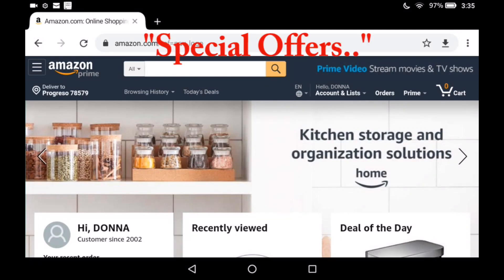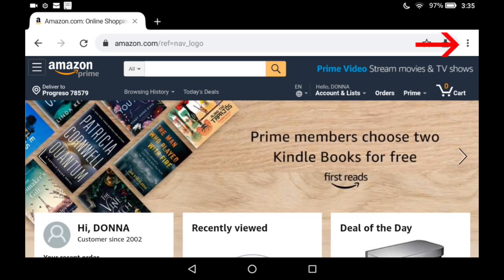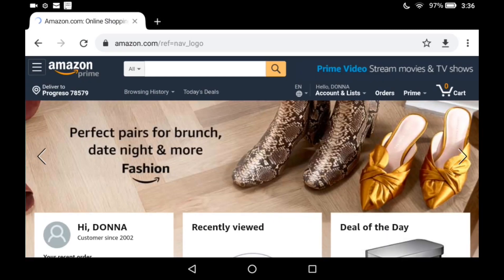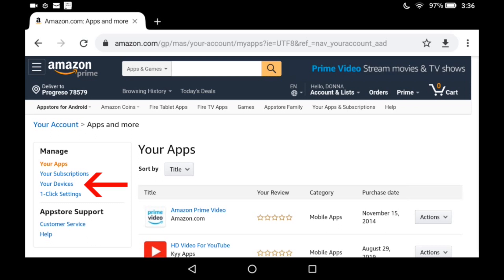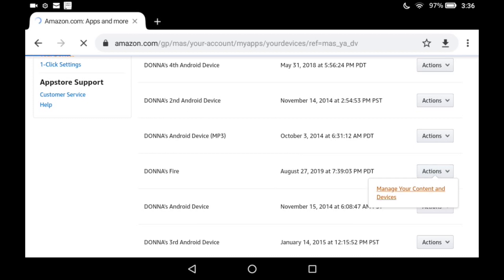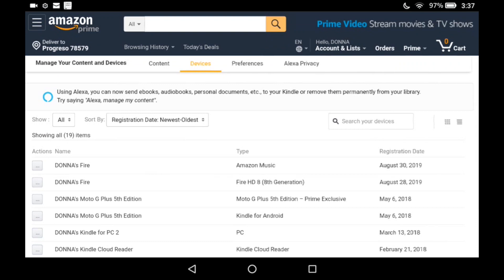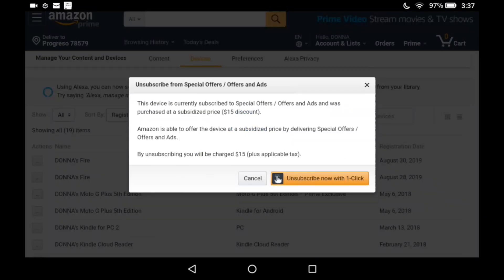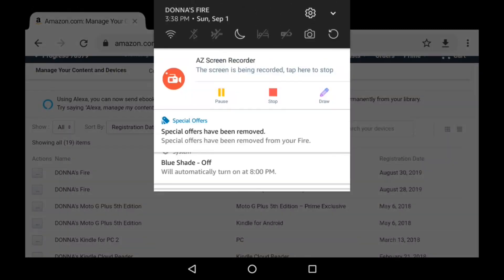Amazon Fire Tablet - or Kindle - Remove Special Offers from Lock Screen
Remove ads from lock screen.

remove promotions Amazon ads from lock screen. remove advertisements. block ads